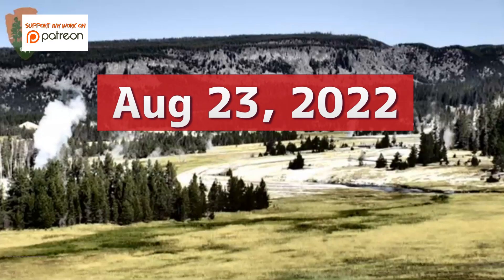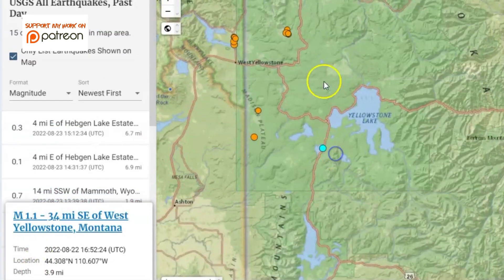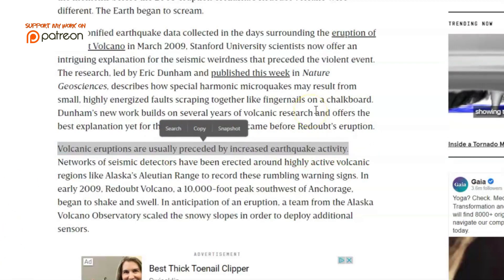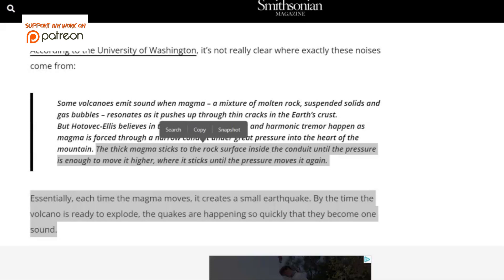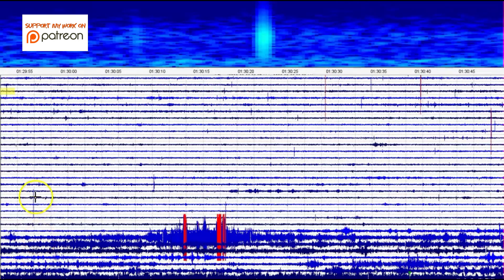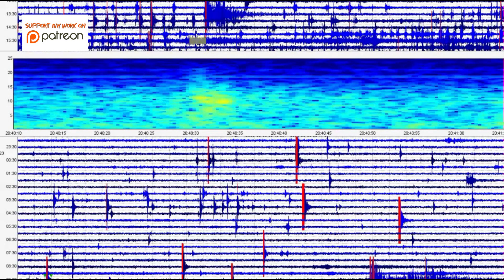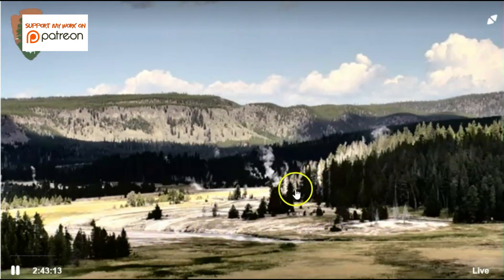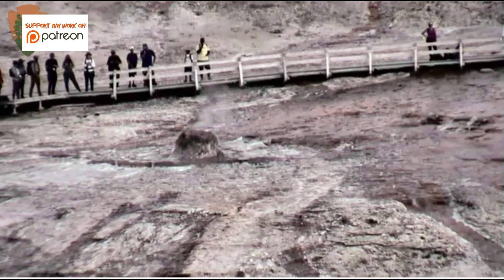Yellowstone Super Volcano Earthquake Swarm, Magma Blobs Aug. 23, 2022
Today a earthquake swarm of 15 earthquakes as of this morning at the hotspots of Yellowstone National Park. 15 quakes of the earthquake USGS di report.

Credit